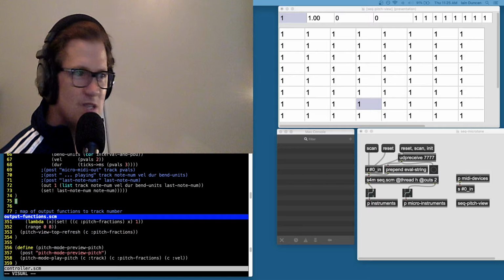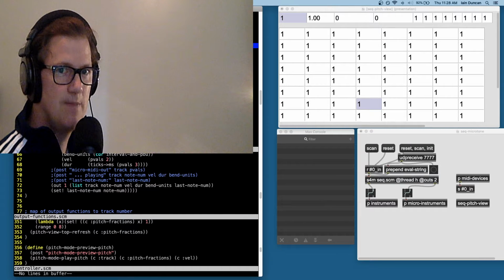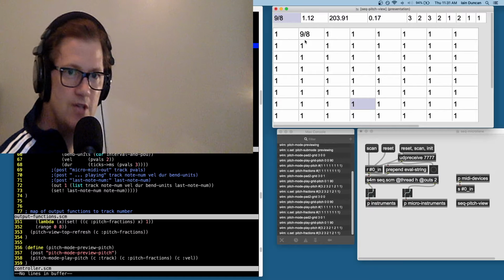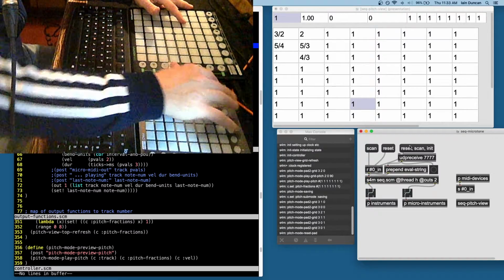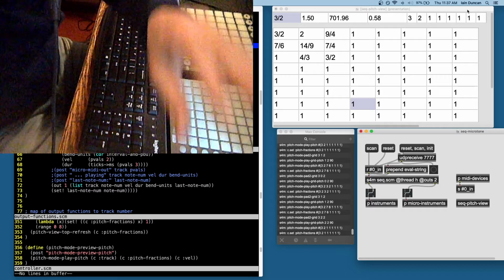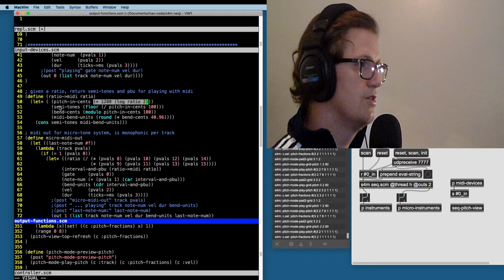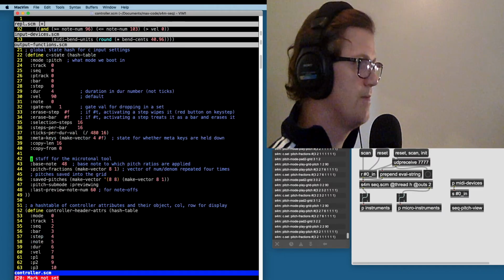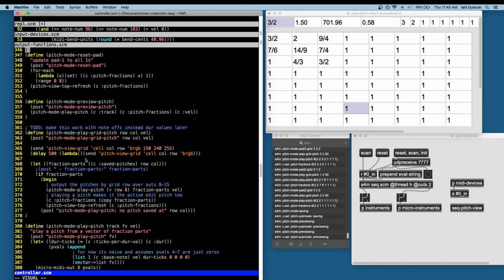Exploring microtonal music with Max/MSP and Scheme for Max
In this video I demonstrate some of the tools I made to explore microtonal tunings with Scheme for Max, taking advantage of the way Scheme's representation of fractions is ideally suited to exploring just intonation based tunings.

Scheme For Max is an open-source external for Max/MSP that embeds the S7 Scheme interpreter to enable live-coding and scripting Max with Scheme Lisp. This will enable me (Iain) to spend more time working on it.

Main page with releases and links to documentation, tutorials, and ebooks:
Author: Iain CT Duncan - Scheme for Max